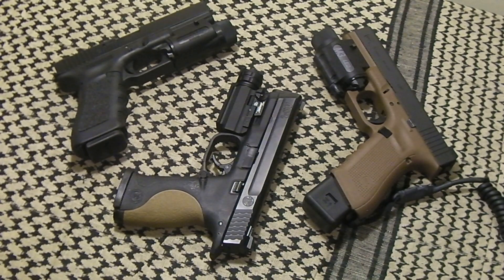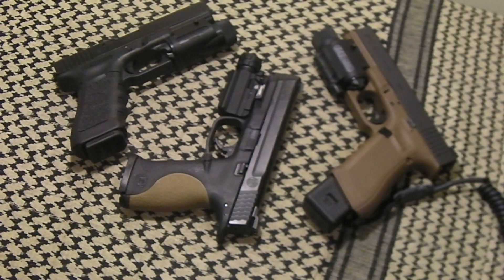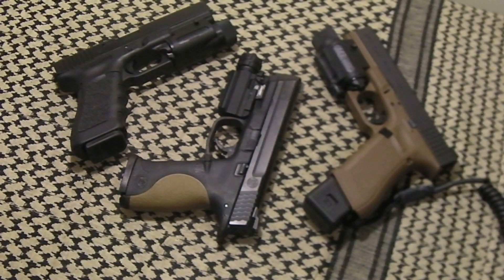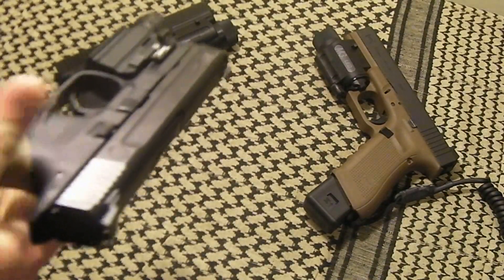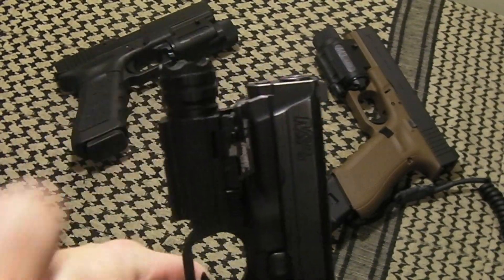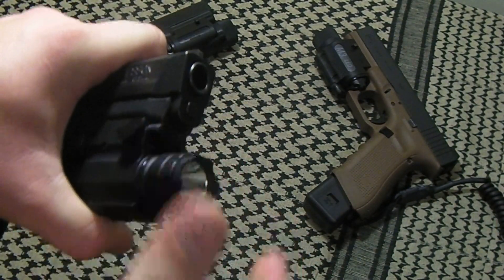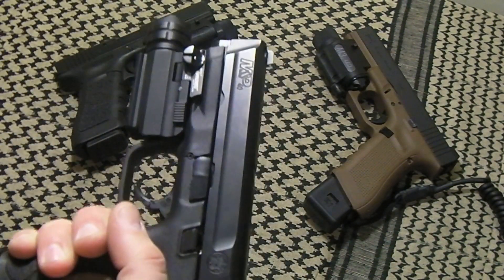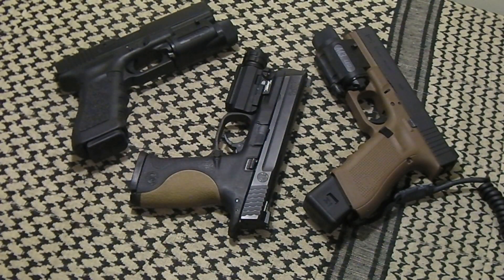Tactical Light Impression - Protec Elite HP190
It's cheap but seems decently made.